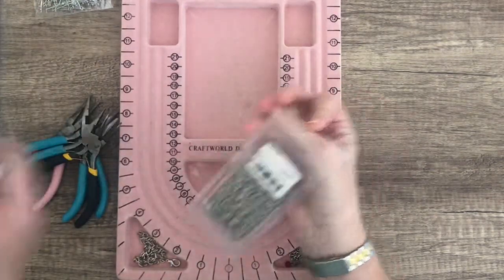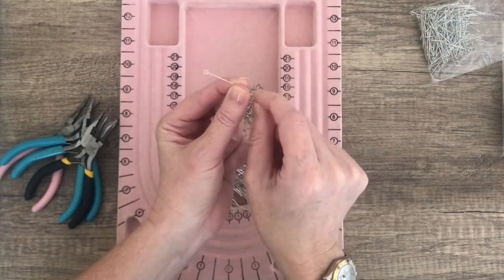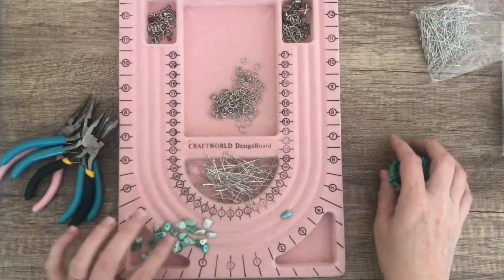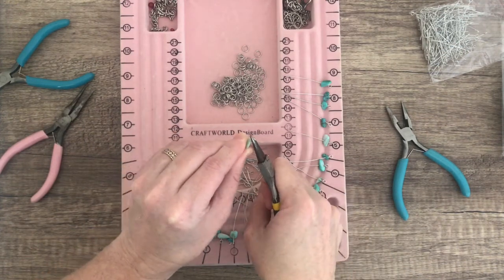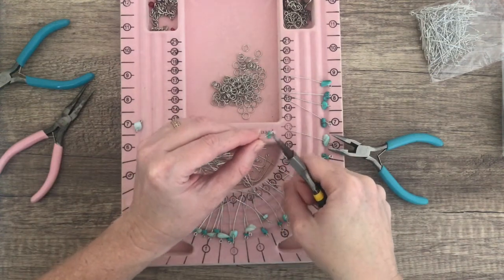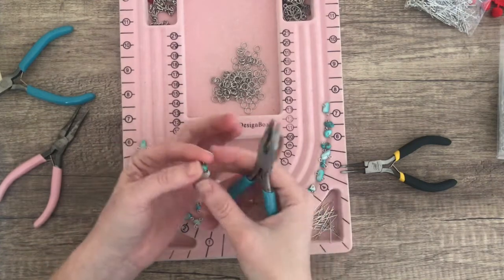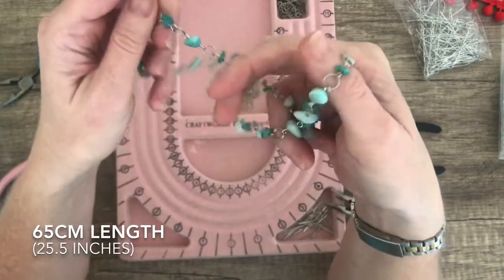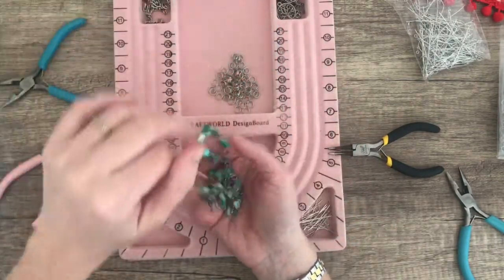Quick and easy beaded summer necklace